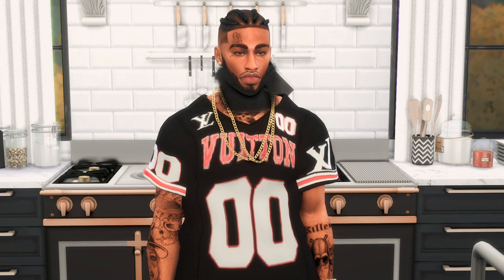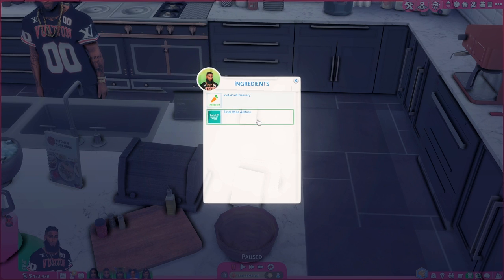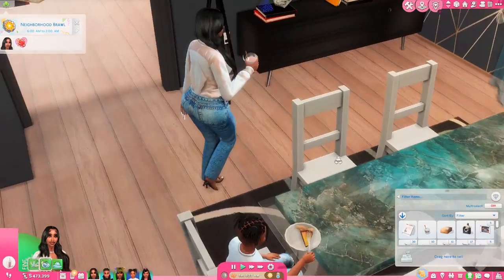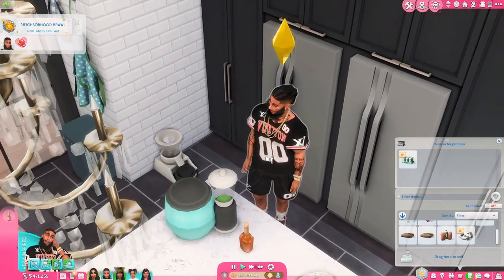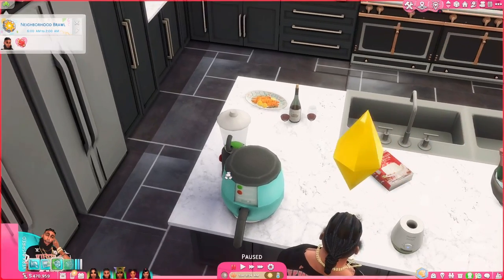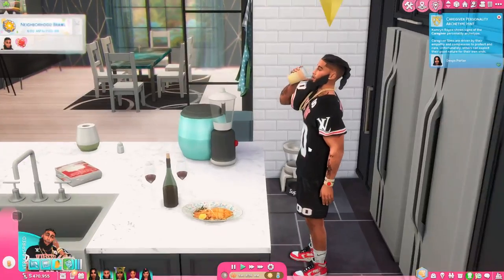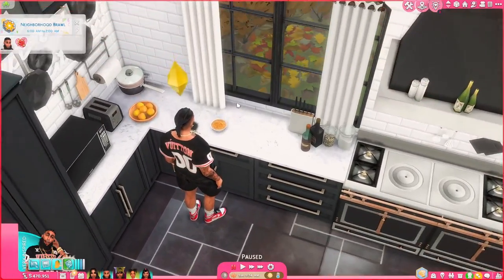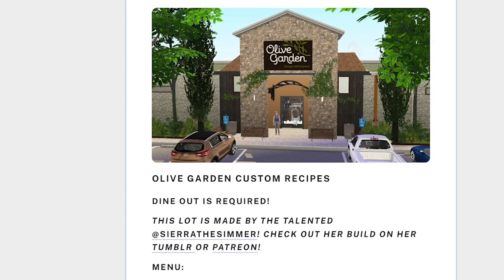20+ Food Mods You NEED For The Sims 4! (LINKS INCLUDED!!)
Purchase your games for a discounted price at Instant Gaming!!

MODS SHOWN BY CREATOR AND TIMESTAMP:

1:21 QMBIBI Food Mods
1:36 Thee Pizza Peel
2:01 Thee Sandwich Maker
2:30 Thee Salad Bowl
3:13 Stirring The Pot Cookbook
18:32 Thee Struggle Pot

6:20 Severinka and Somik
6:38 Blender
8:20 Bottle Warmer
9:25 Functional alcohol:
10:20 Hennessy
11:21 Drink tray/bowl/platter
12:26 S&S Cookbook
12:52 Custom baby food for toddlers

13:45 Grannies Cookbook by LittlBowBulb

15:15 IceMunMun Food Mods
15:37 Ice Cream
15:46 Custom Food Recipes
16:25 Air fryer
17:17 Blender

20:20 Pressure cooker by PiedPiper

21:20 Insimnia's Food Mods
21:50 Grocery Shopping
22:47 Chips
22:50 Candy
22:53 Uncrustables

SEE MORE OF ME:
♡ Origin ID: @uhlani27

Sims 4 lp, sims 4 lets play, sims 4 dream home decorator, urban sims, sims 4 cc haul, sims 4 cottage living